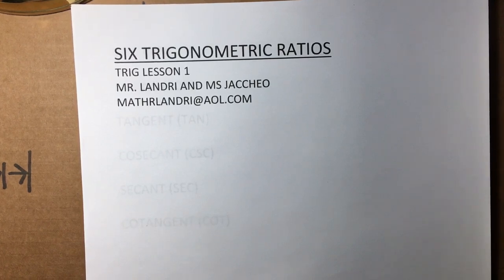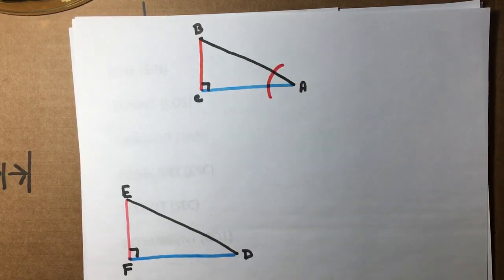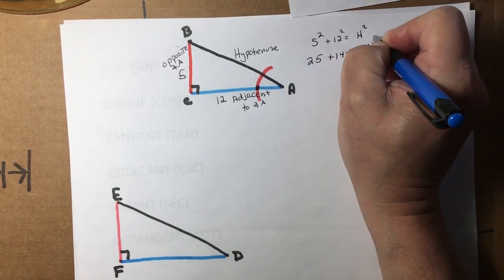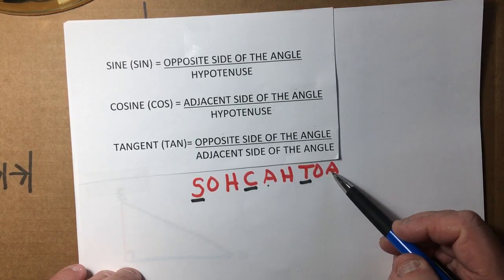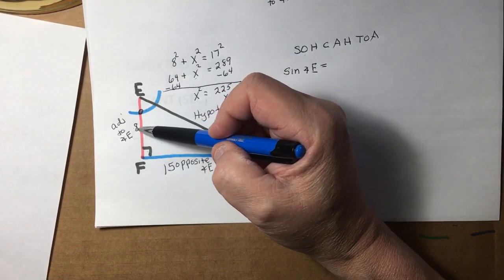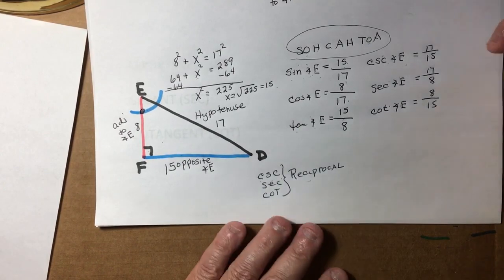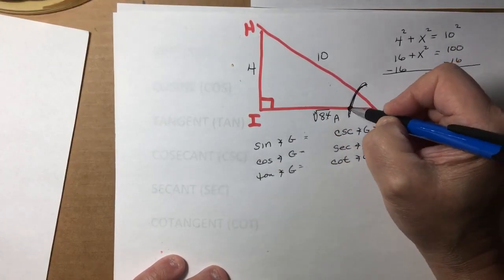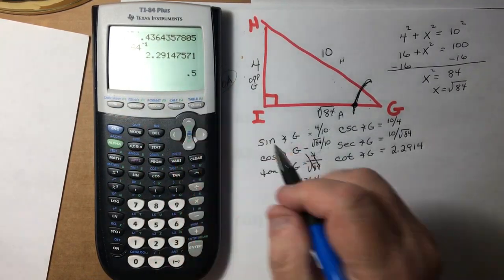Trigonometry: Lesson 1: Introduction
Six Trigonometric Ratios
Trig Lesson # 1
This lesson introduces the six trig ratios and how to find an angle knowing one of the ratios.

7 Years: Lukas Graham